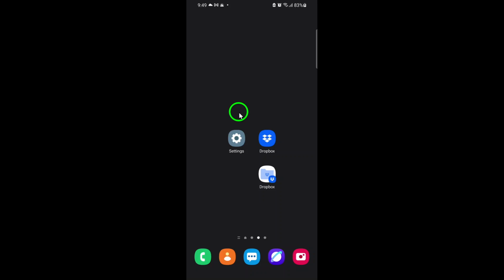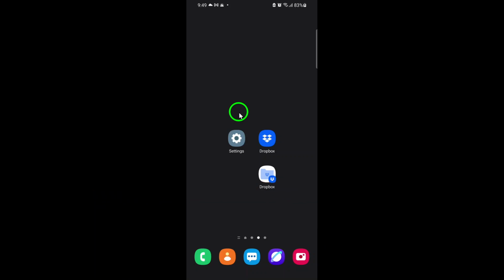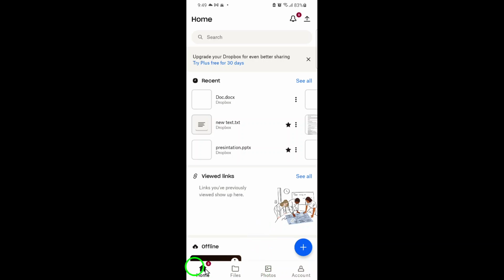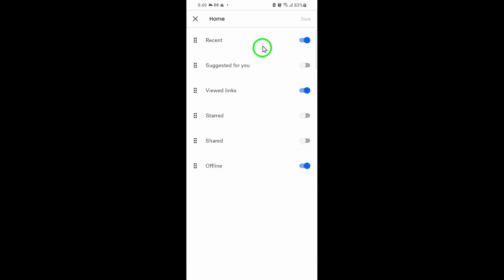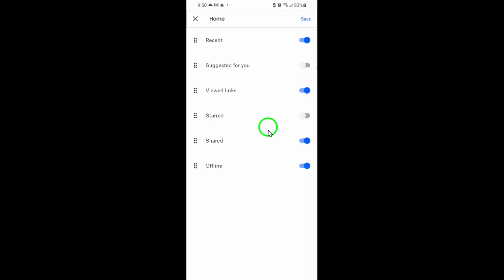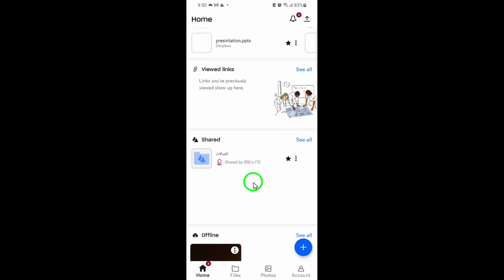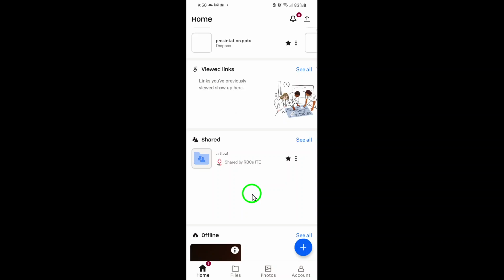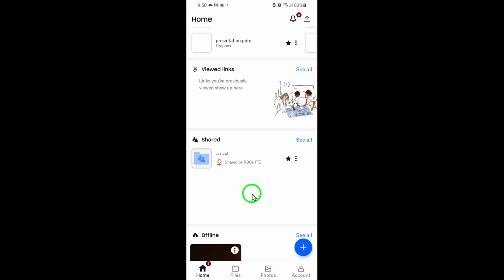How To Show Shared Files Section On Dropbox Home (Updated)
Learn how to easily show the Shared Files section on your Dropbox Home screen with this quick update. This feature helps you access all your shared files in one convenient place, streamlining your workflow.

1. Open the Dropbox app and go to the Home tab

2. Scroll down and tap Customize at the bottom of the page

3. Toggle on the Shared section

4. Tap save-

Chapters:
00:00 Intro
00:12 Soultion
01:05 Outro